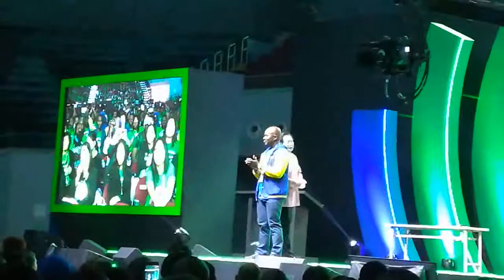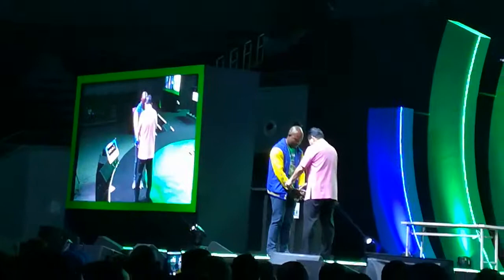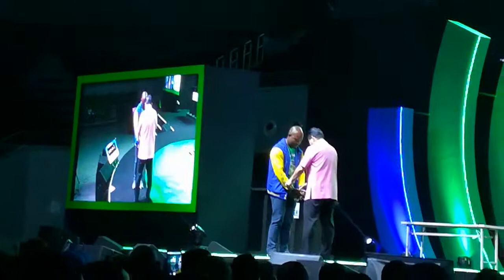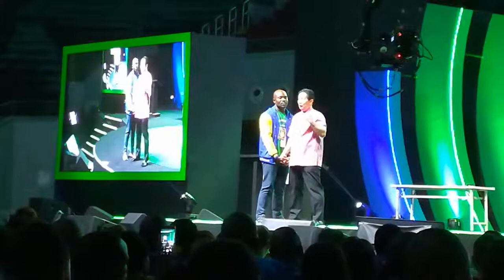ENER CHI PENDANT (STRENGTH TEST)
Necklace without pendant is lacking, necklace with Ener-chi Pendant is overwhelming!
Ener-chi Pendant, with its advanced technology and an upgraded version of iProtect 24/7, is on a goal of improving and bringing back the body’s natural frequency. Wearing this pendant can strengthen the balance and endurance of the body leading to a livelier and healthier person you are.
By putting on Ener-chi Pendant, your immune system will be boosted, improves body flexibility, increases stamina and performance, and shields the body from threats coming from viruses and harmful bacteria.
This is not magic, it’s Ener-chi Pendant working for you!

Newest Product Innovation of AIM GLOBAL!
Witness how amazing it is!

How can the Ener-Chi Pendant help me?
The Pendant can help people in a number of ways. Some of its most prominent benefits are:
•It harmonizes the body and increases overall energy levels of the wearer.
•Its induces positive molecular action in the water present in the human body which results in better circulation and increased brain activity.
•It acts as a protective shield against e-smog and other harmful electronic and natural energy rays.
•It improves the body’s immune system, builds resistance and helps the body tackle stressful situations more effectively.
•It helps a person concentrate better on whatever they are doing along with sharpening their thought process and making them more alert especially when in stressful situations.
•Use of the pendant ensures enhanced body balance which in turn raises one’s energy and endurance levels.
•The pendant is known to be highly beneficial for athletes as it helps increase stamina, improve speed to a great extent and gives them heightened endurance levels which act as a competitive advantage.